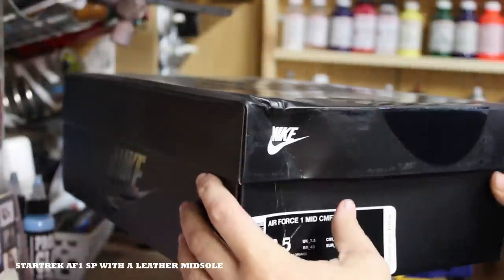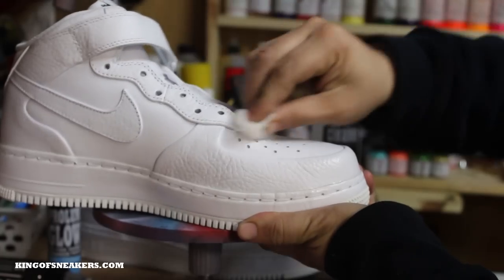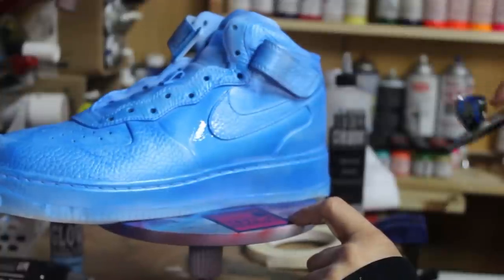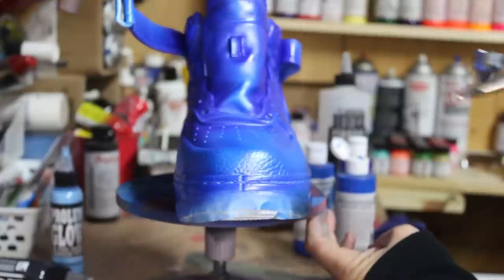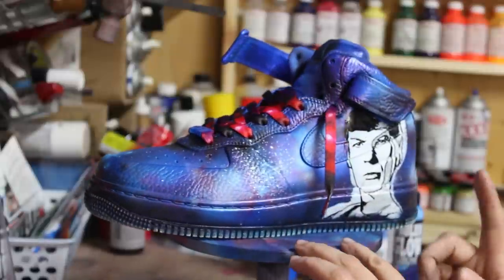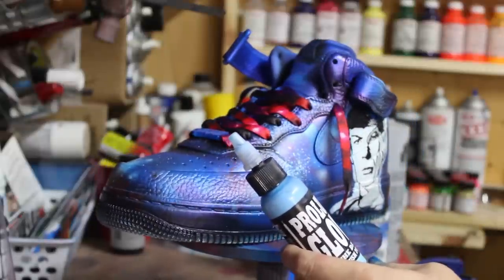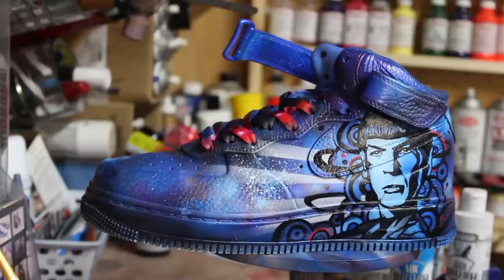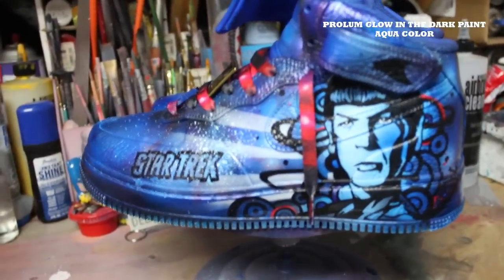Custom Nike Airforce 1 Star Trek Spoc Kingofsneakers.com KOS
King Kang of Kingofsneakers.com
Creates Custom Nike Airforce 1 Startrek Edition
Jacquard Airbrush paint
KOS ProLum Glow Colors
KOS Galaxy Laces
Overspray Galaxy Stencil
Iwata Eclipse Airbrush